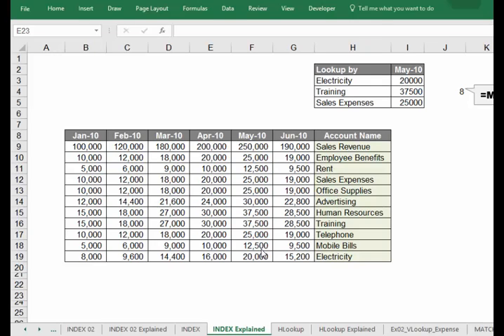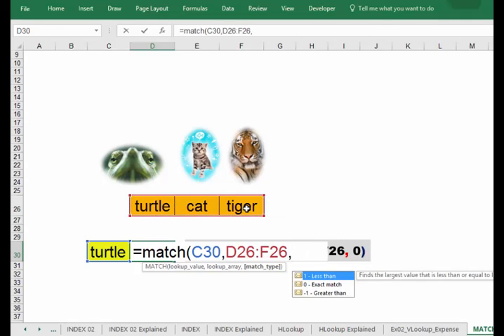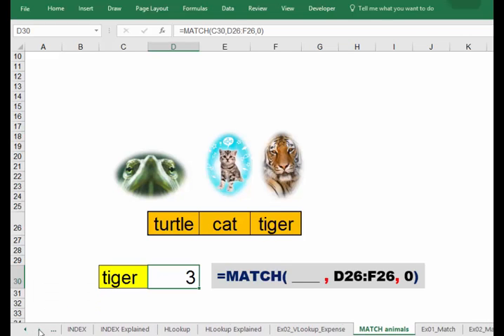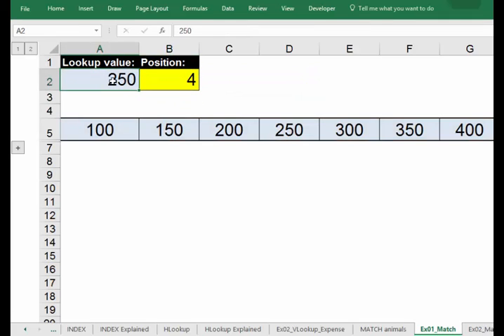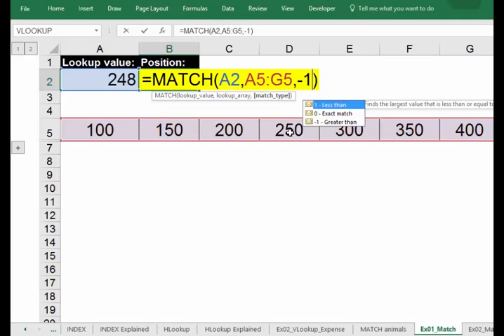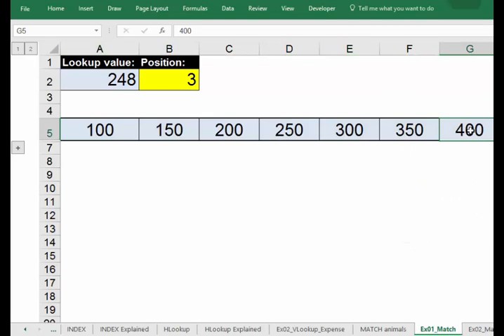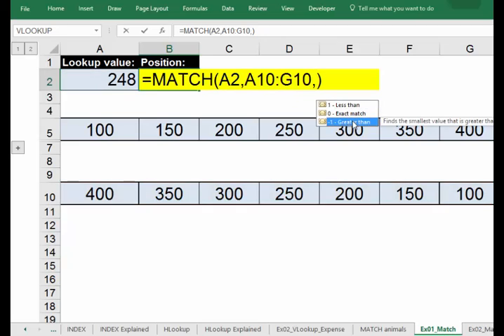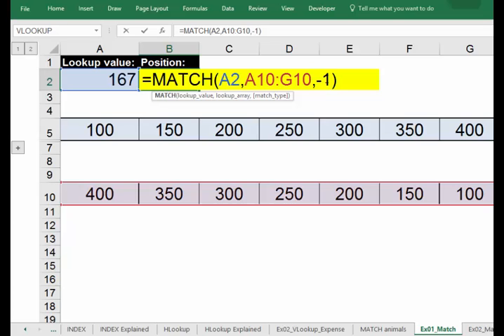Microsoft Excel - Understand what is MATCH